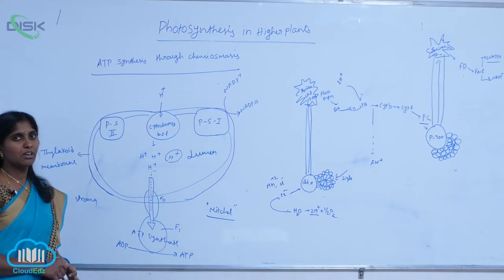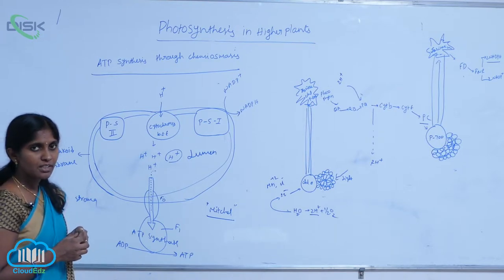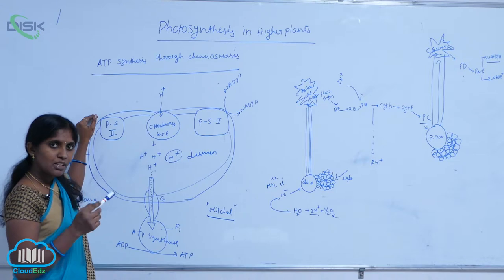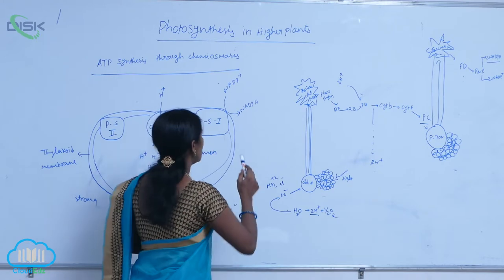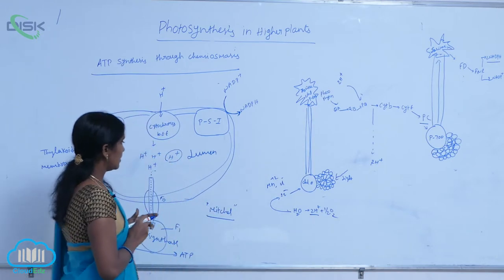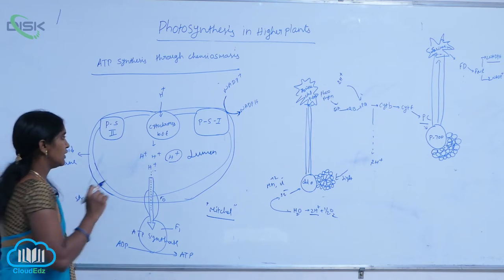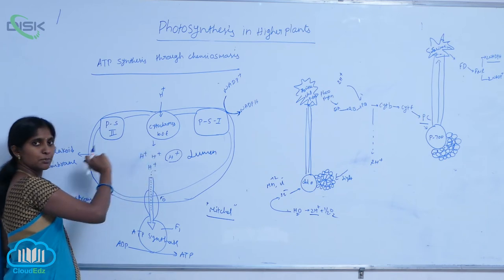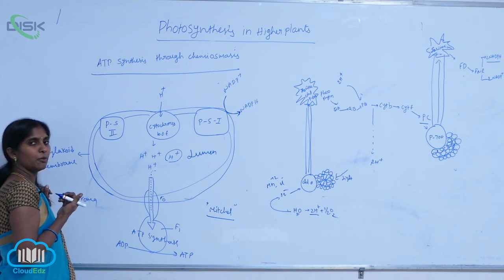WHERE ARE THE ATP AND NADPH USED ? || ATP syn through chemi osmsis || Disk Telangana